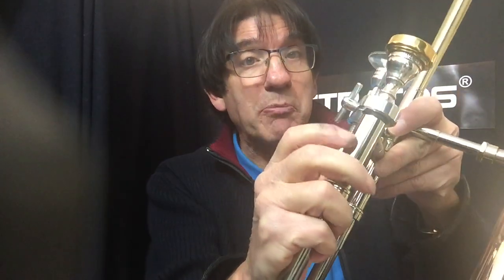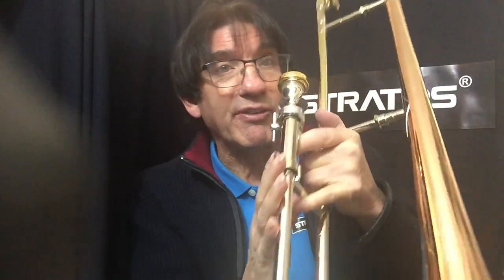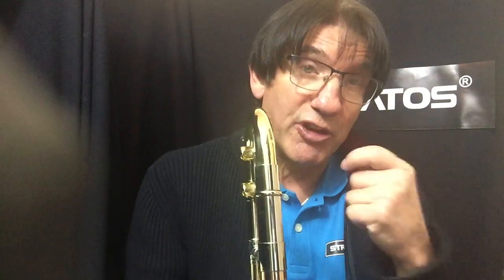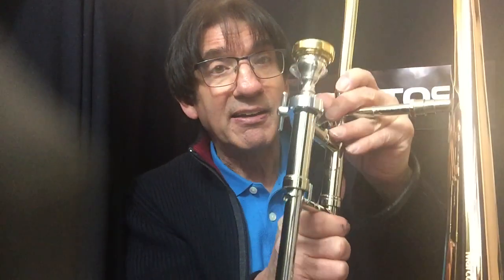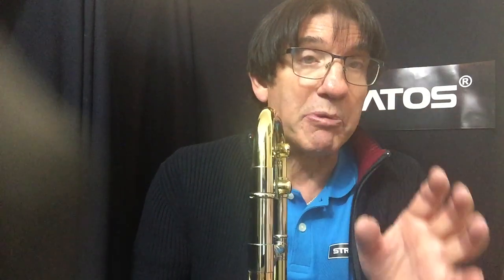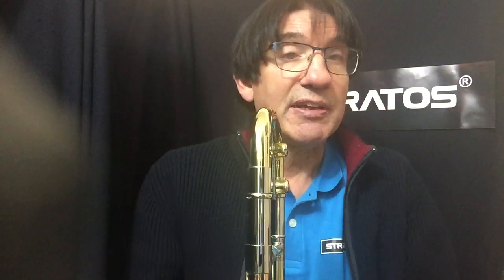Marcus Reynolds demonstrates how to retune when playing down the slide, and why its useful.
Trombonist and embouchure specialist  Marcus Reynolds demonstrates in detail how to re-tune your instrument using only the main trombone slide.
Marcus does this by using alternative positions. For example playing middle D in long 4th instead of 1st position. This is with the aim of not using the tuning slide.